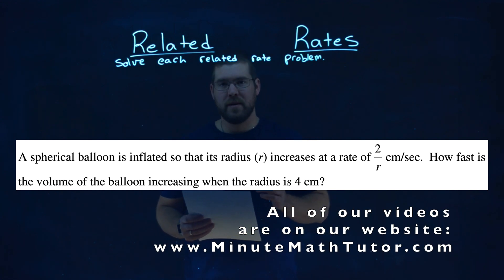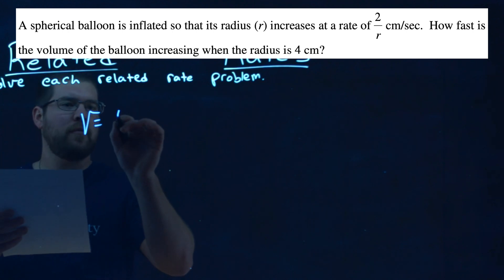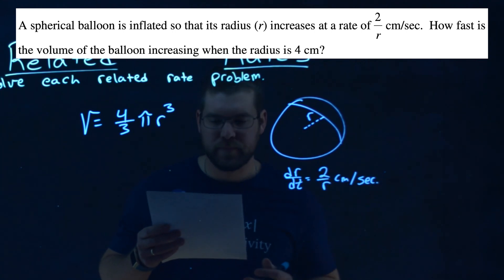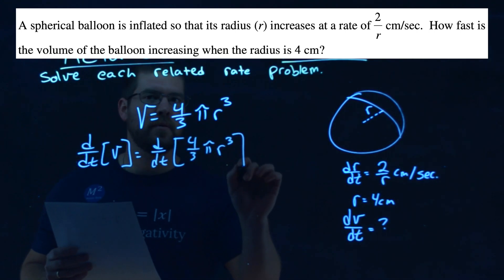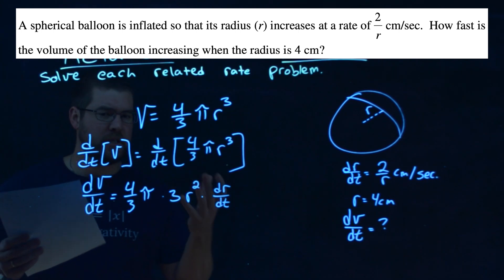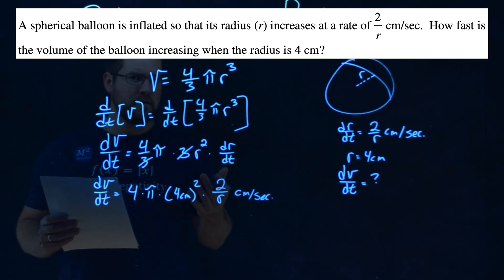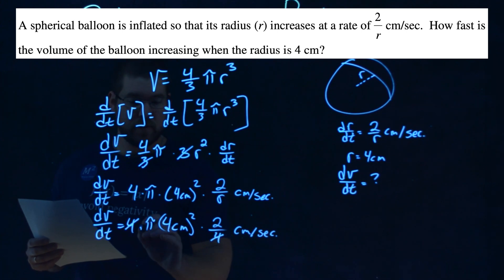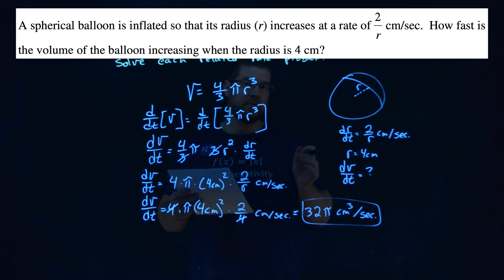Related Rates Explained | A spherical balloon is inflated so that its radius (r) increases at ...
Related Rates. Solve the related rate problem. A spherical balloon is inflated so that its radius (r) increases at a rate of 2/r cm/sec. How fast is the volume of the balloon increasing when the radius is 4 cm? This is a great introduction to Related Rates. This is under the topic of Applications of Derivatives with this free online math video lesson.